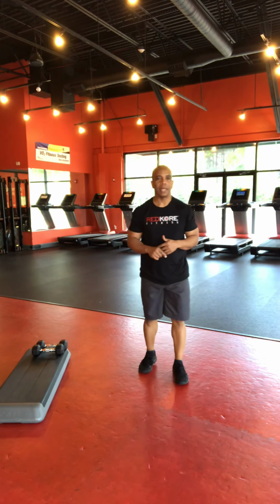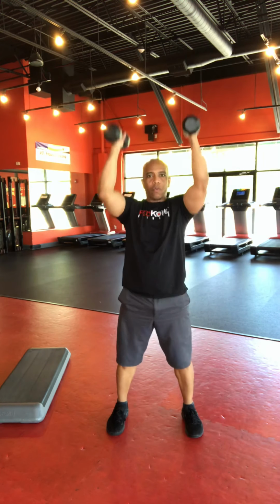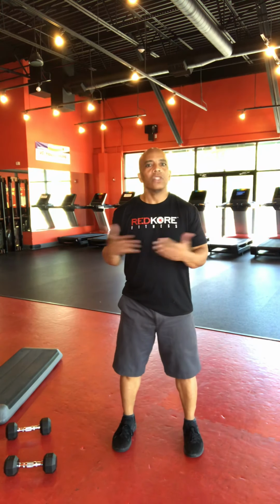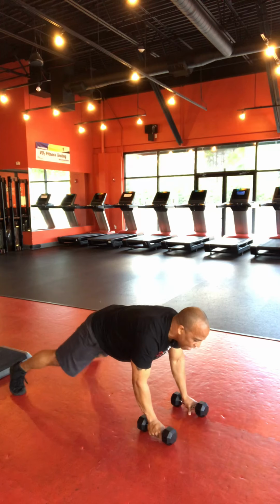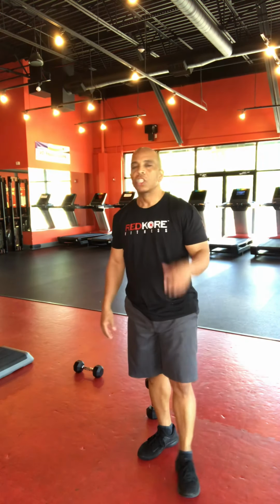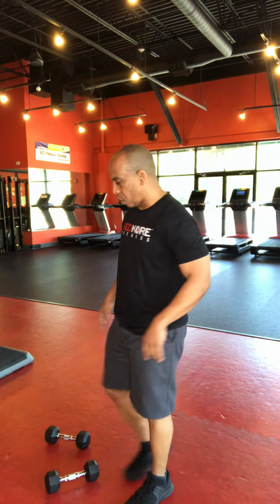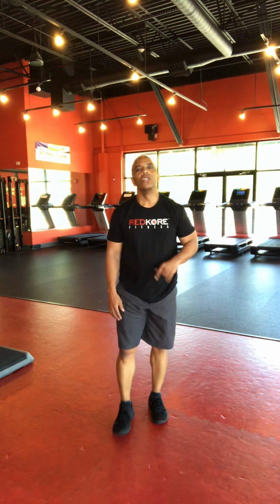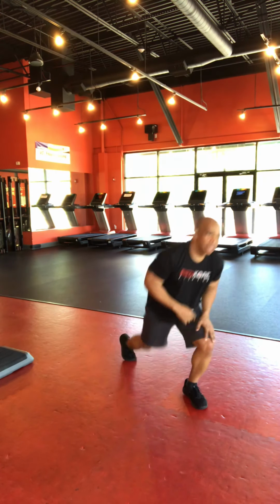The Burn 1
This workout has utilizes just a pair of dumbbells. The exercises are easy to perform, but the way they are done will definitely have you feeling it the next day. Feel the burn!